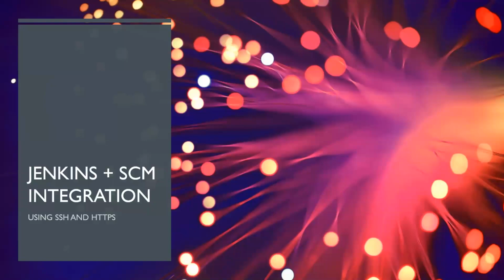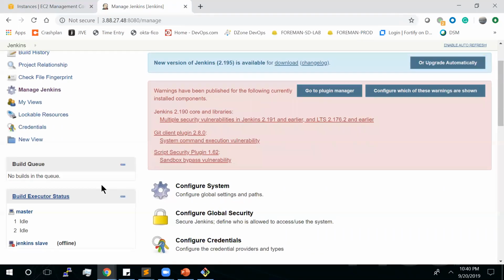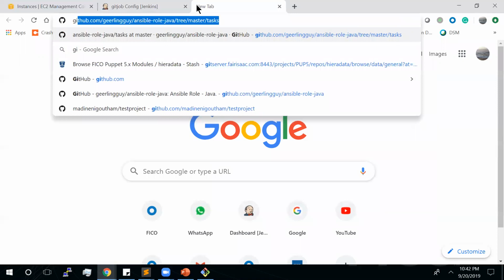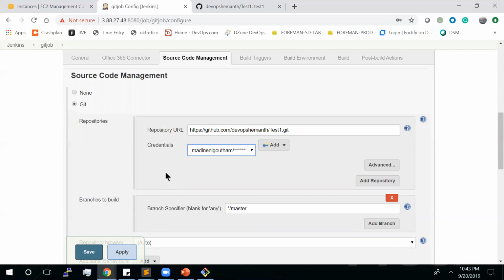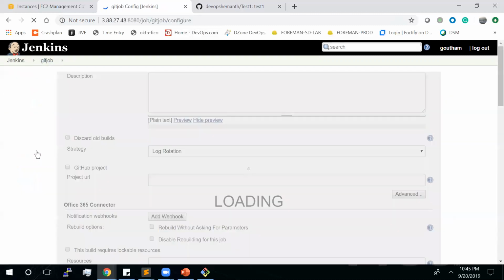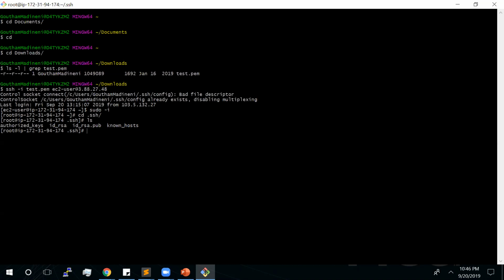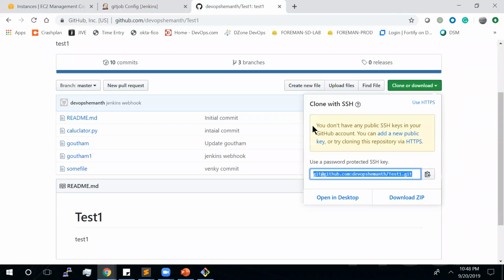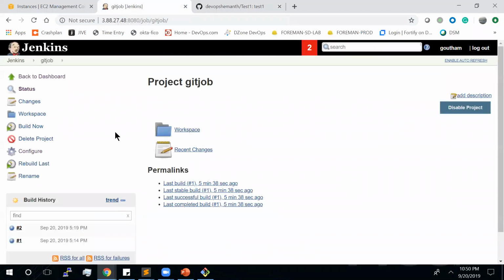Jenkins + SCM Integration Part 1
using https and ssh